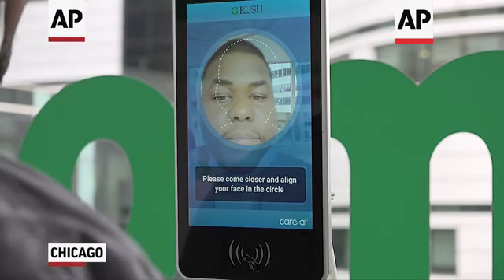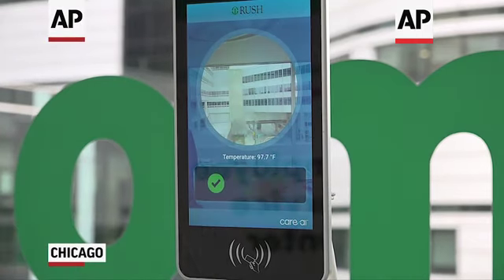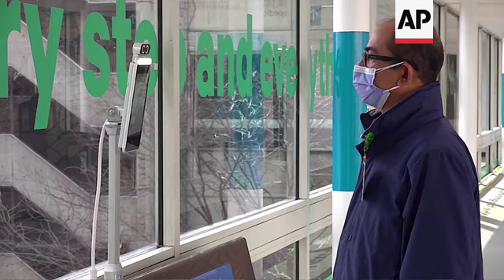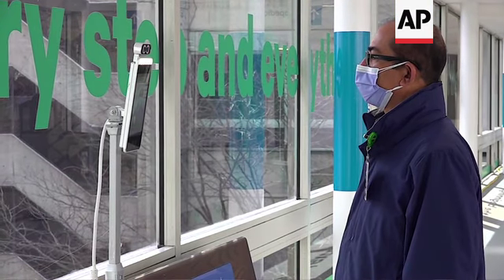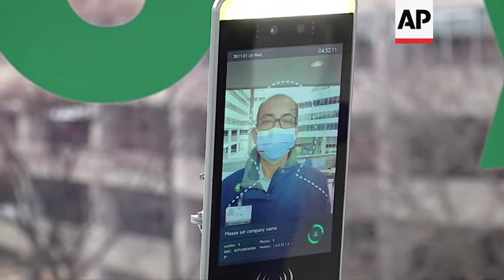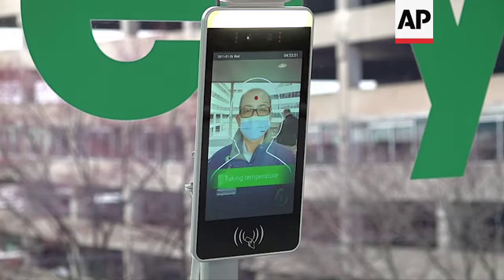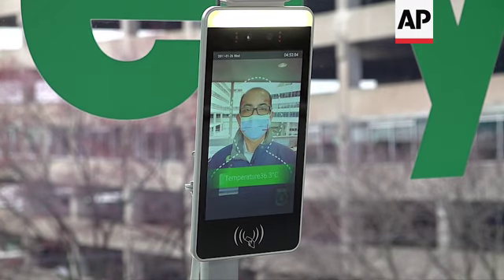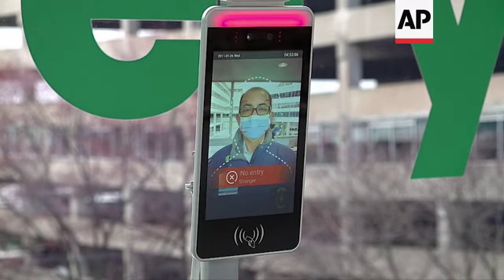Thermal screener reads temperature without contact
(31 Mar 2020) FOR CLEAN VERSION SEE STORY NUMBER: apus133326

A "contactless" thermal temperature screening device installed at entrances to Rush University Medical Center in Chicago is reducing the risk of virus exposure for anyone entering the Rush campus.
Shafiq Rab, senior vice president and chief information officer at Rush, says the android devices allow employees and visitors to have their temperatures taken without touching anyone or anything.
"All you do is look at it and it gives you your temperature," says Rab. The device senses the heat and records the temperature. If their temperature is normal, people are instructed to proceed. If it is high, they're instructed to stay in place and wait for help.
For most people, the coronavirus causes mild or moderate symptoms, such as fever and cough that clear up in two to three weeks. For some, especially older adults and people with existing health problems, it can cause more severe illness, including pneumonia, and death.